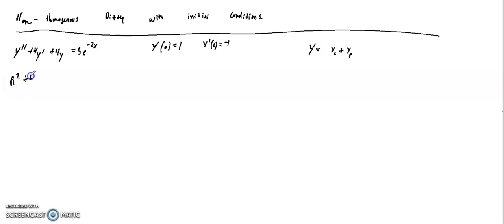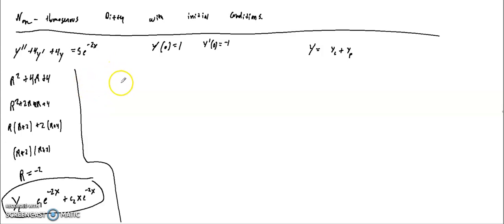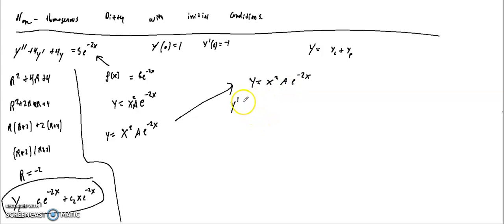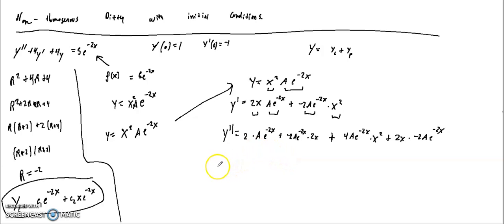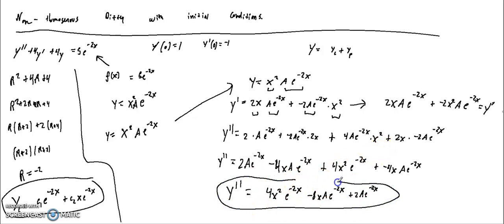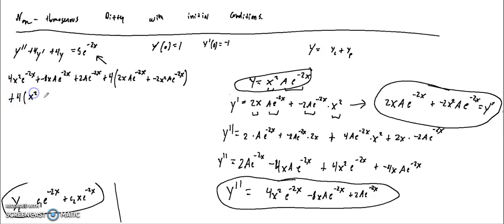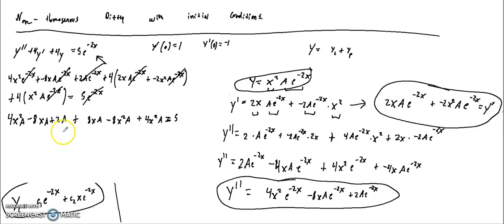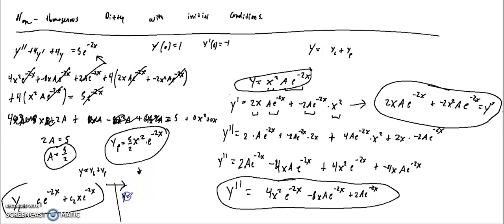Non-Homogenous Differential Equation with Initial Conditions Part 1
In this video we will completely go over how to solve a non homogenous differential equation with initial conditions. If you are able to do this without error you will be set for any exam or quiz question on this unit. It takes awhile though, so this video is split in two.